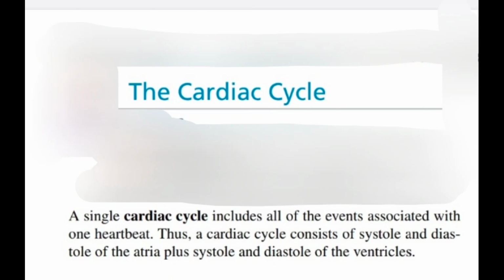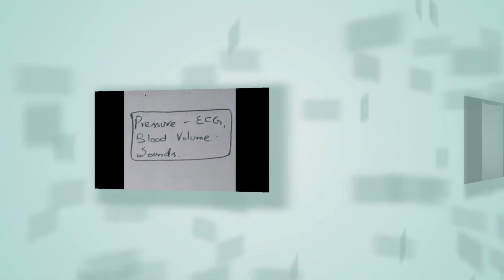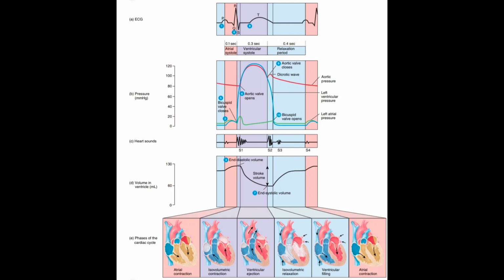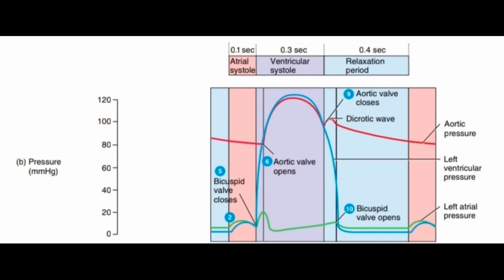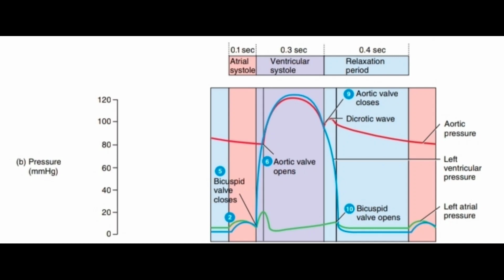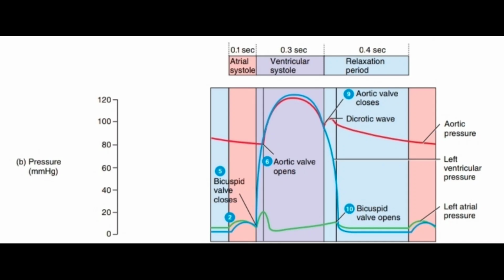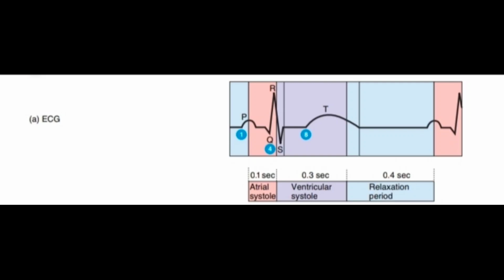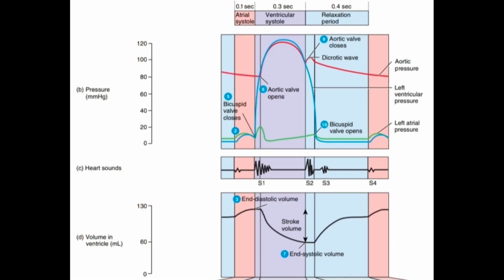CARDIAC CYCLE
Cardiac Cycle is described in this vedio lecture